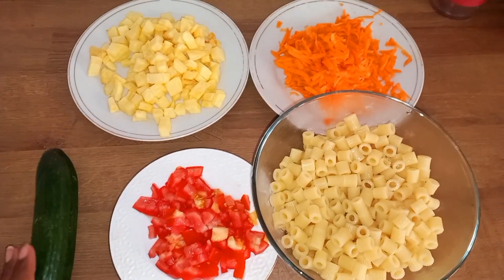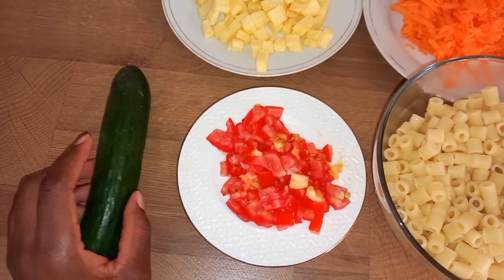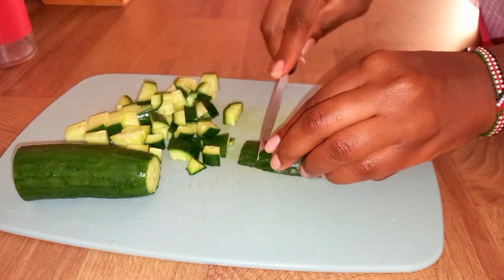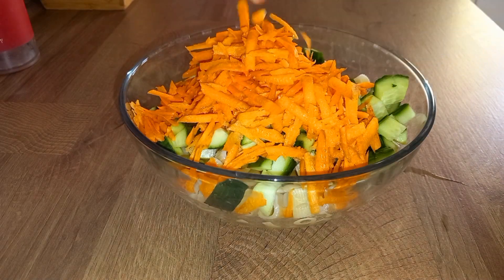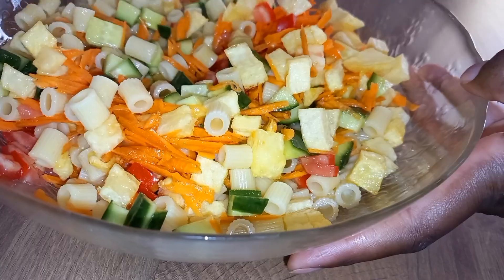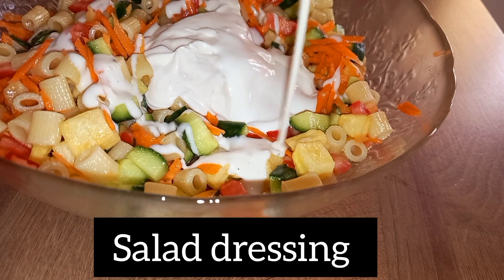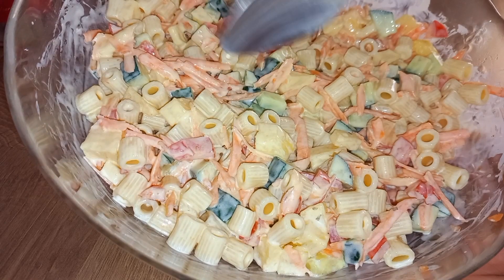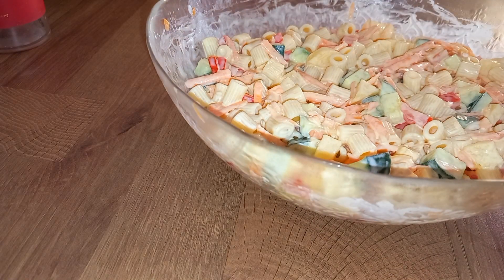macaroni/pasta salad ||YUMMY